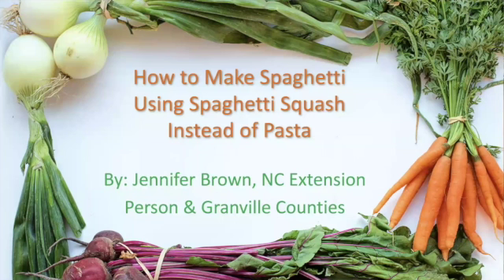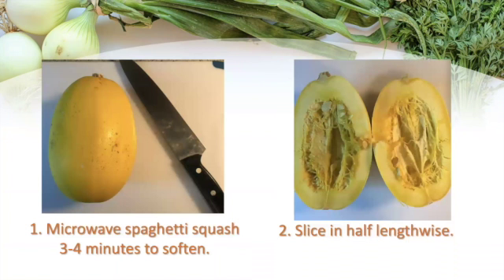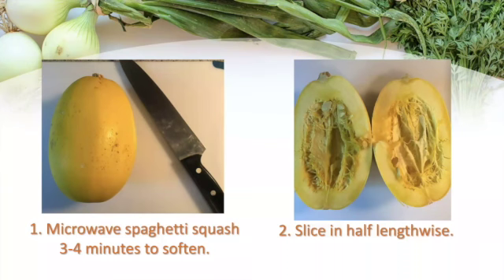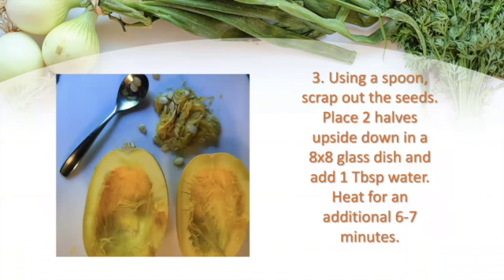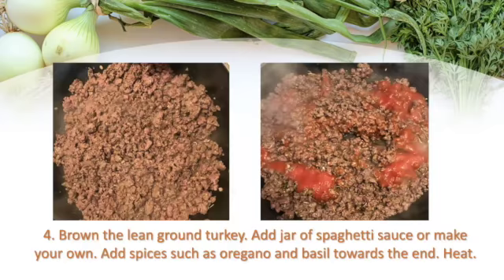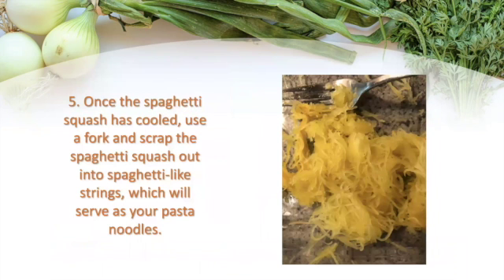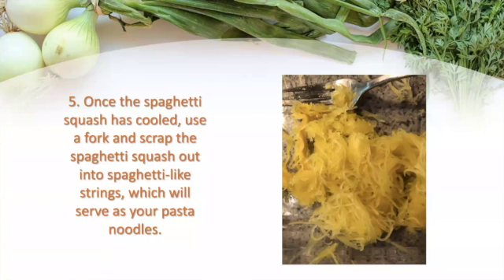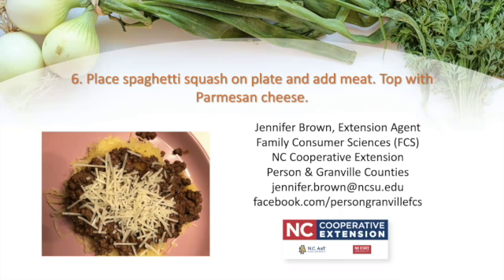Spaghetti Squash Spaghetti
Ever wondered how to make spaghetti a little bit healthier and just as tasty? I use a spaghetti squash for a substitute for my pasta noodles. It helps reduce the calorie count done to 1/3 of the original recipe. Check out this quick video to learn step-by-step how to make Spaghetti out of Spaghetti Squash.